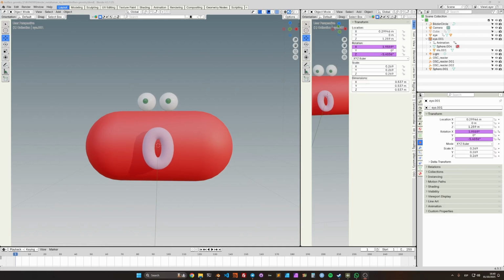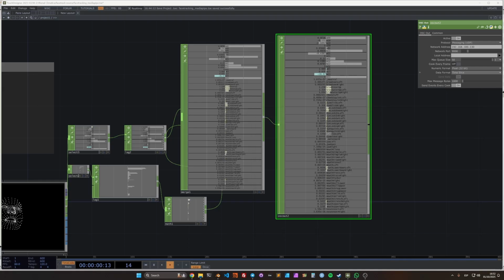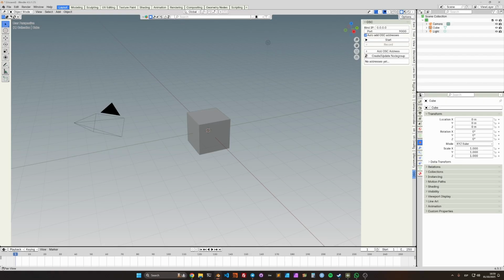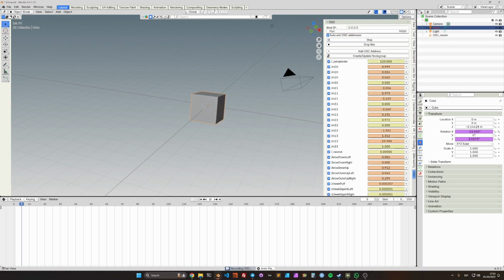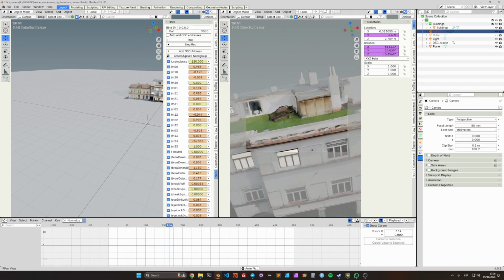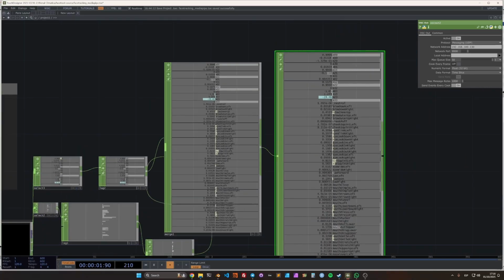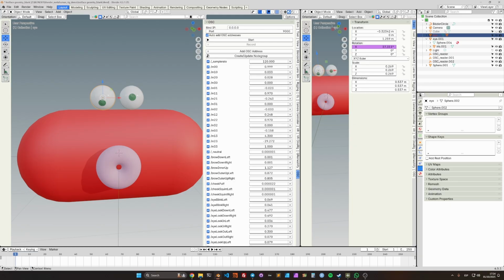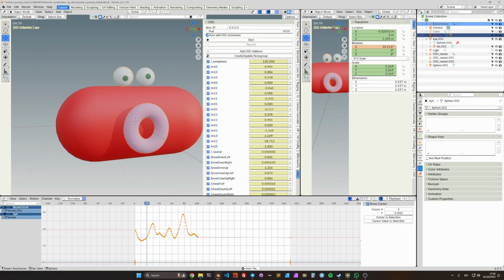Face tracking in blender without an Iphone, using Touchdesigner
Here is a tutorial on how to use face tracking in Blender for live animation and recording.
It is for people like me that where excited to see the Ok Go video presentation at Blender con but don't own an Iphone